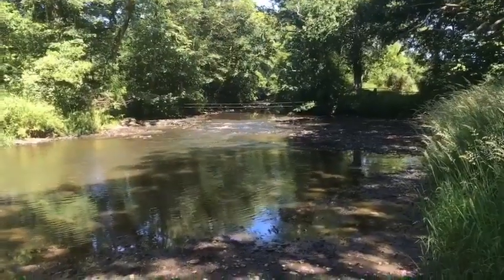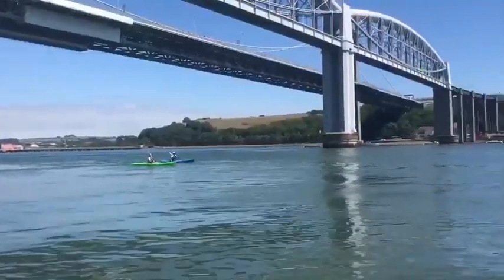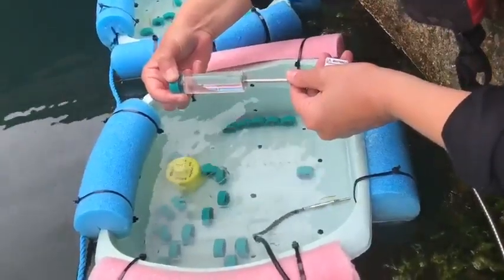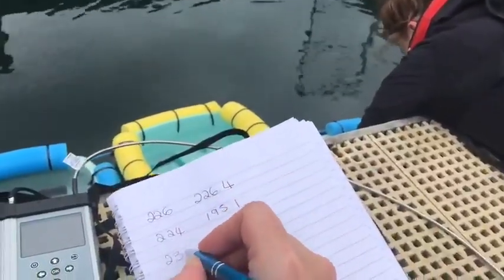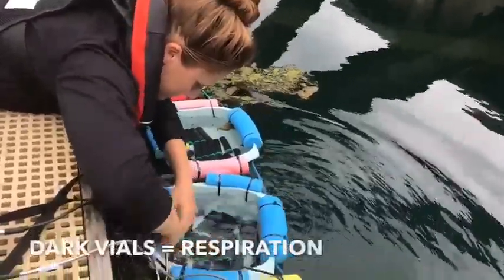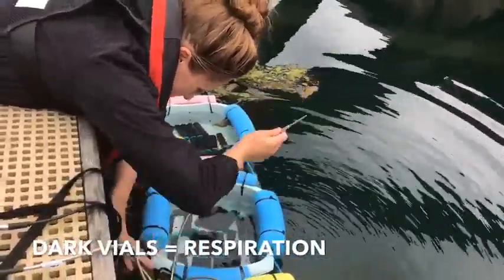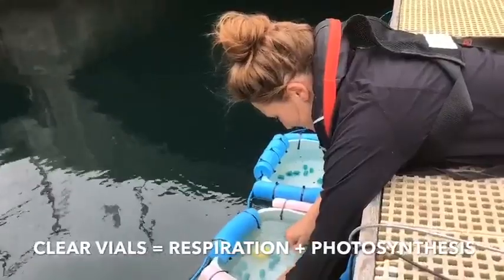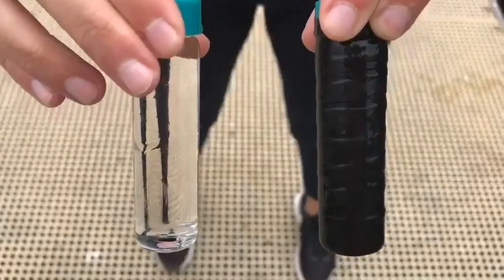The LOCATE incubators